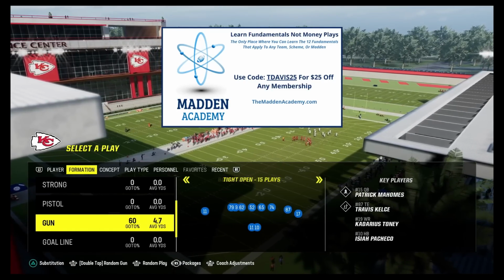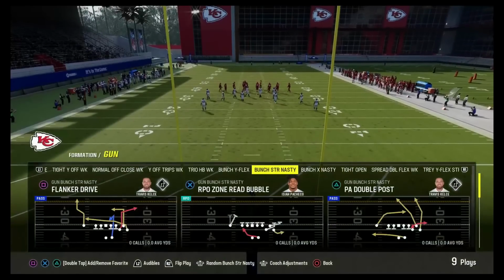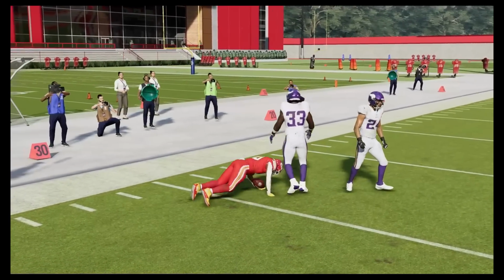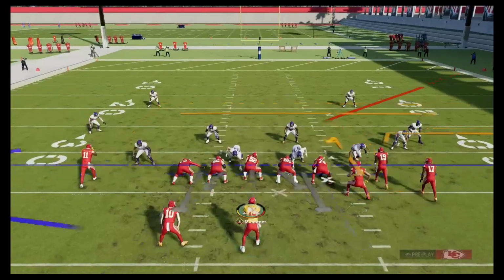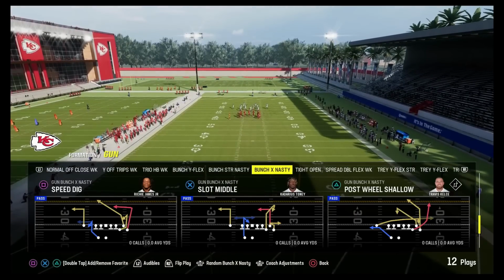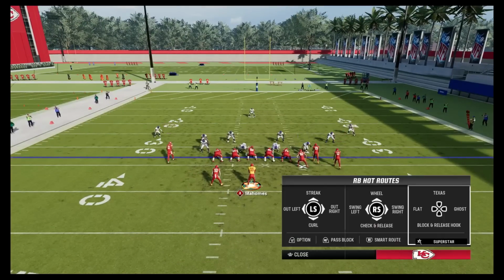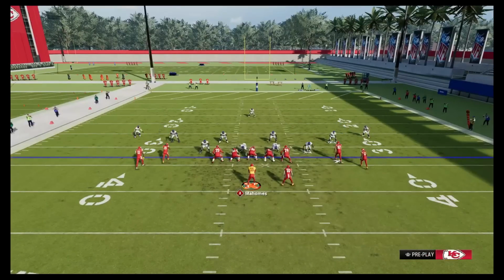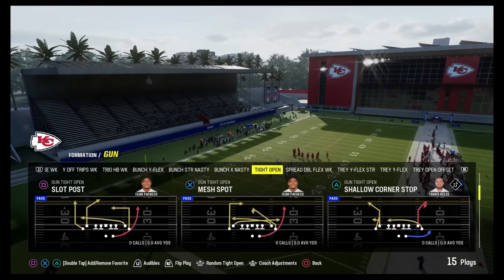Unstoppable Chiefs Offensive Scheme in Madden 24!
1 on 1 Madden Coaching Sessions Here!

1 on 1 DFS Coaching Sessions Here!

Request Your Own Madden Ebook!

Check out The Madden Academy for the best courses in Madden to help improve your game and learn the fundamentals!

The Best DFS and Fantasy Football Content and Strategy.

Get a 100% Deposit Match up to $100 Playing Daily Fantasy Sports!

0:00 Intro
0:49 Promo
1:12 Chiefs Scheme